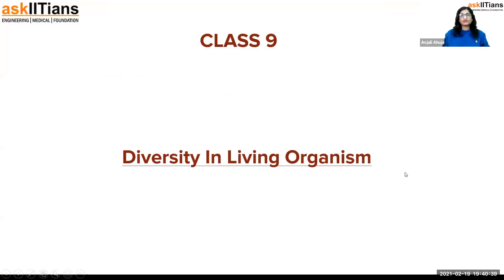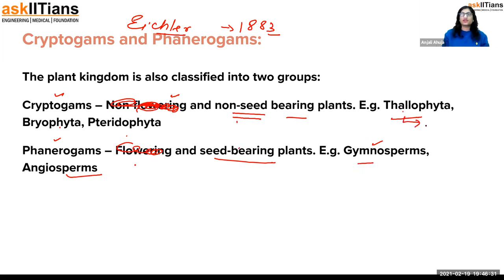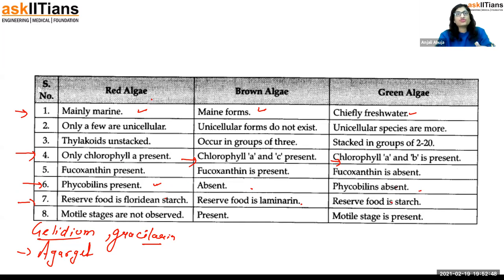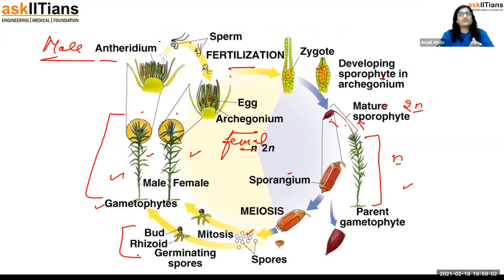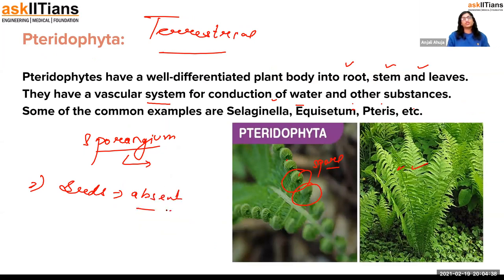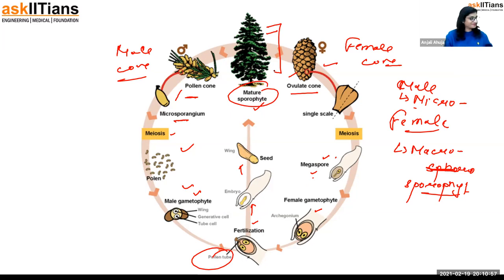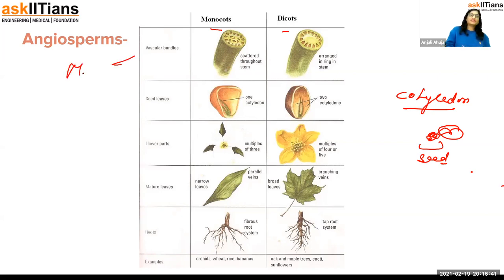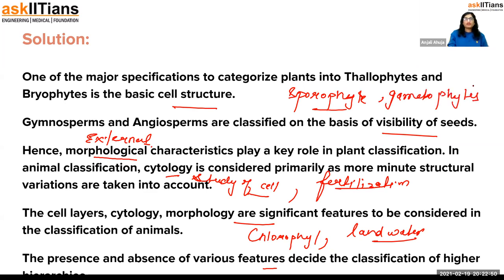Cryptogamae | Lecture-3 | Diversity in Living Organisms | Biology | Grade-9 | JEE | NEET | Olympiads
🌟 Introducing AskIITians YouTube Channel Playlist for Class 9th Biology - Diversity in Living Organisms🌟

Anjali Ahuja mam has explained Diversity in Living Organisms | Kingdom Plantae - Cryptogamae

For more information on force and pressure, refer to our revision notes on Class 9 Science